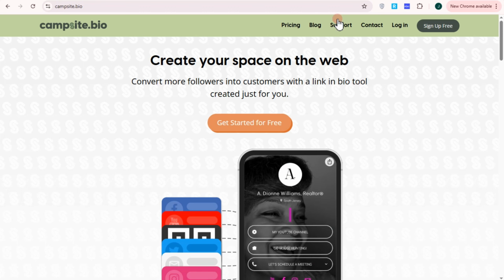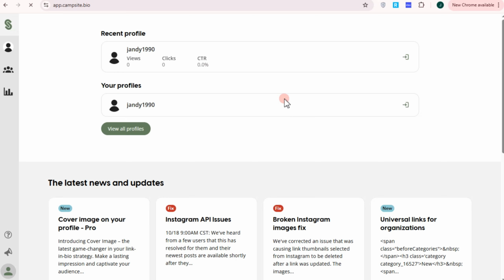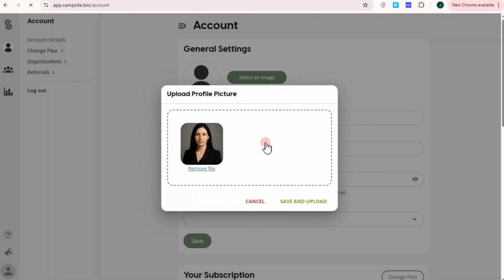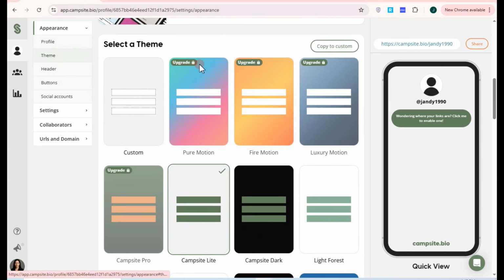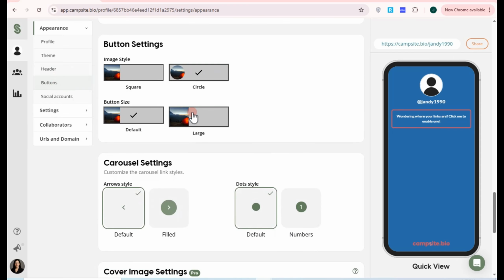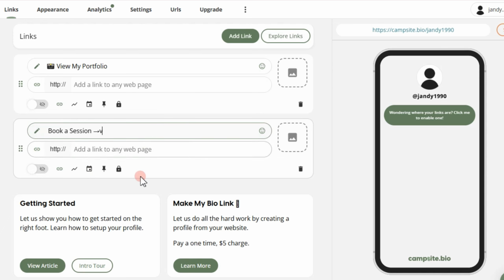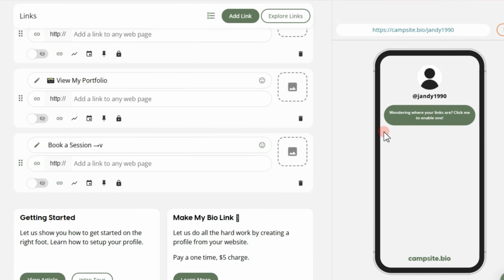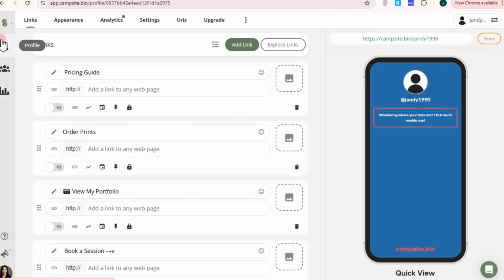How To Set Up Campsite.bio Link For Photographers 2025 (Step By Step)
In this 2025 tutorial, I’ll walk you through how to set up a professional Campsite.bio link — perfect for Instagram, TikTok, or any social media bio.

You’ll learn how to:

Create and customize your Campsite.bio profile

Add portfolio links, booking forms, social handles, and galleries

Choose themes and layouts that fit your brand

Optimize your page for mobile viewers and conversions

This guide is perfect for portrait, wedding, fashion, or freelance photographers wanting a clean, clickable bio hub.